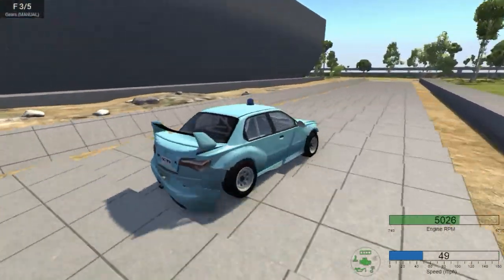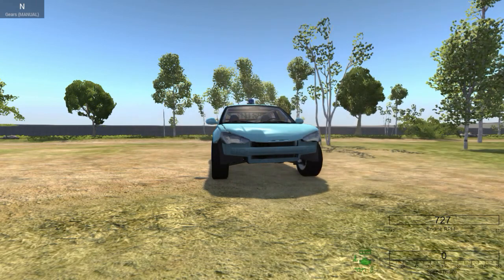[Creator] Vulcan 3.0 | Beamng.Drive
My Second Mod - V0.2
Link to 3.0-

Psst drop a comment XD